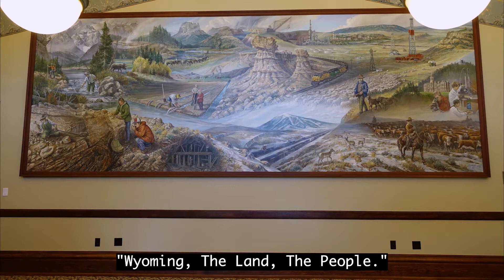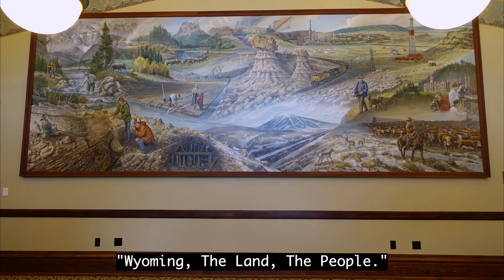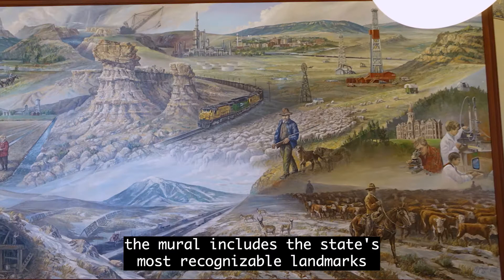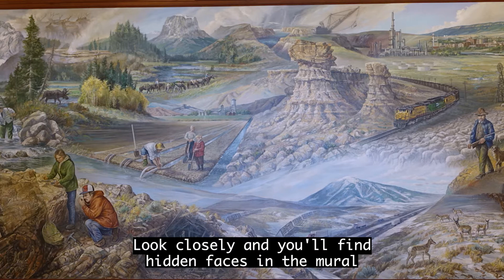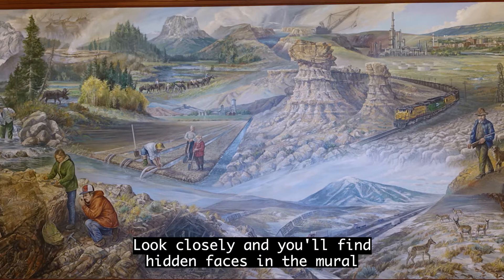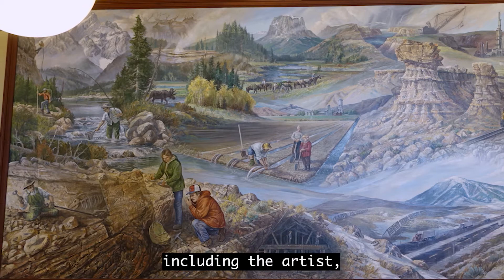Joint Appropriations Committee Room